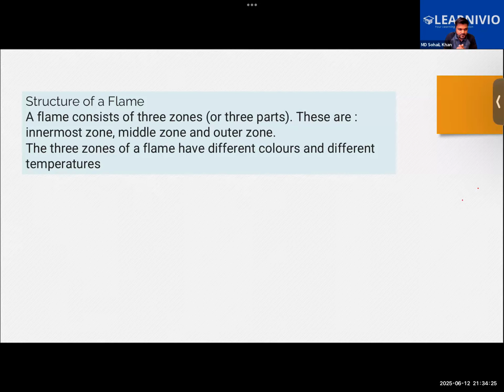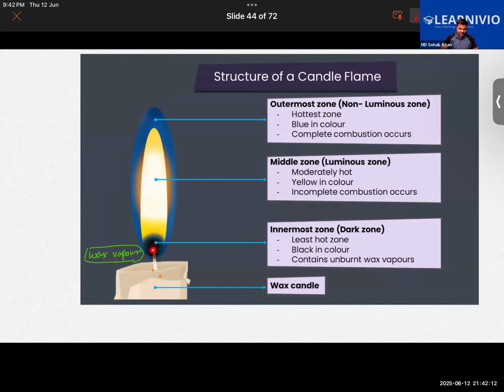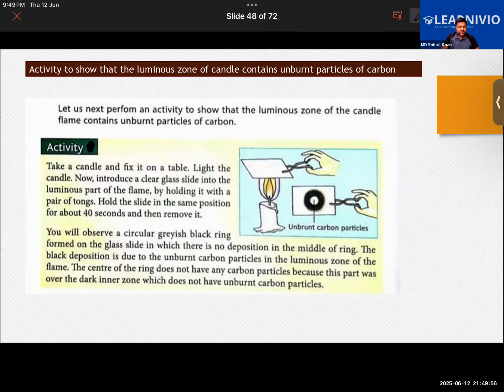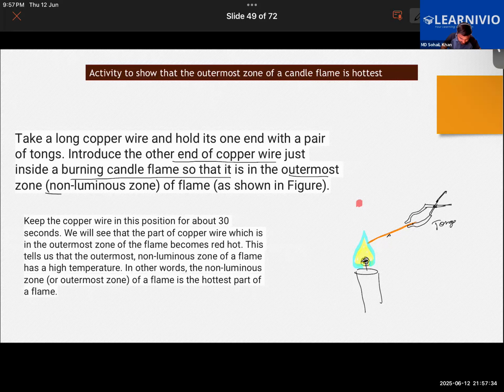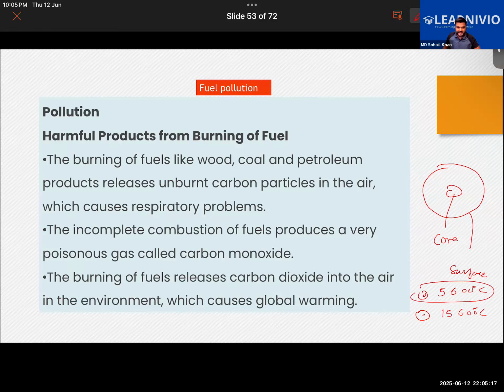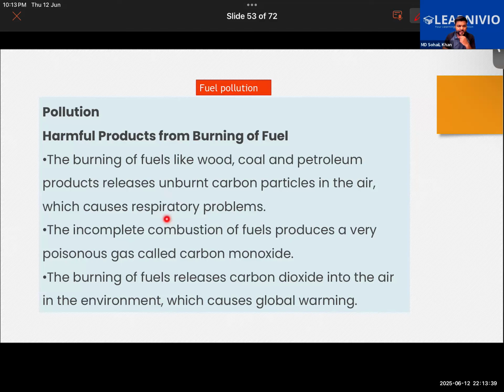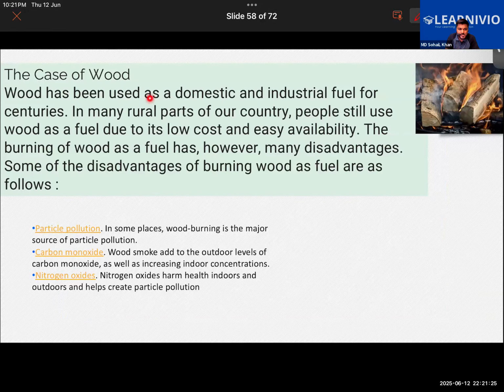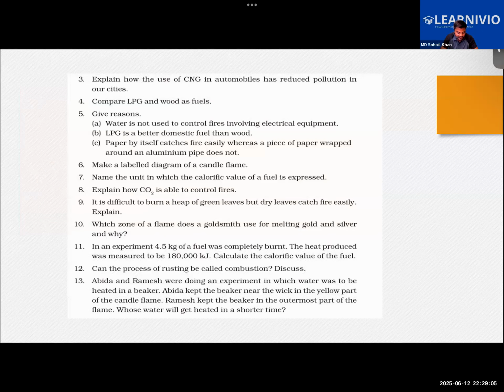Learnivio | Chapter : Combustion and Flame | Lect | 8th CBSE S2 12-05-2025